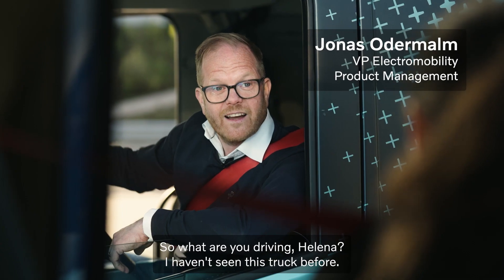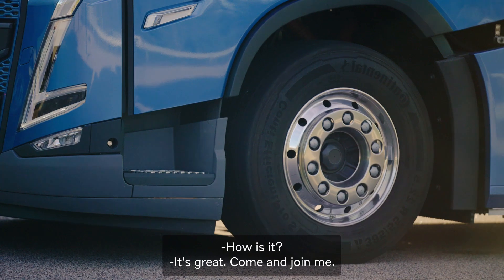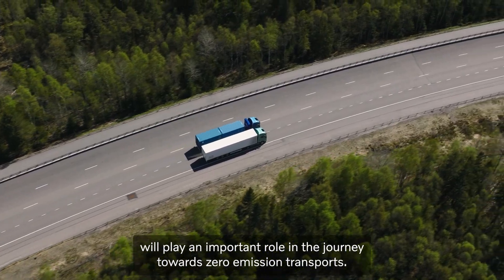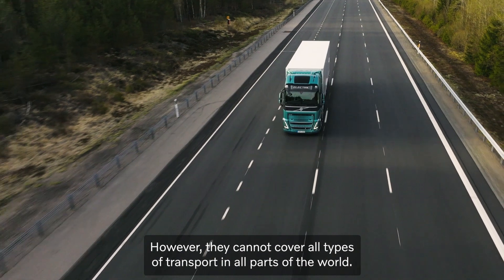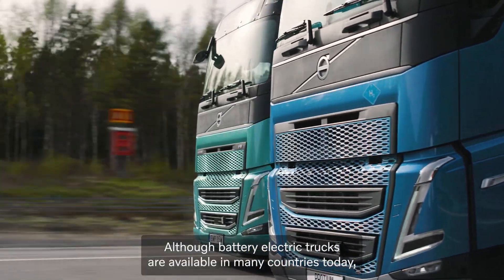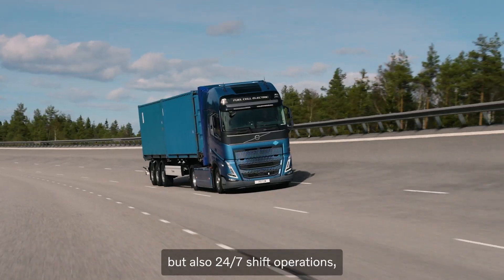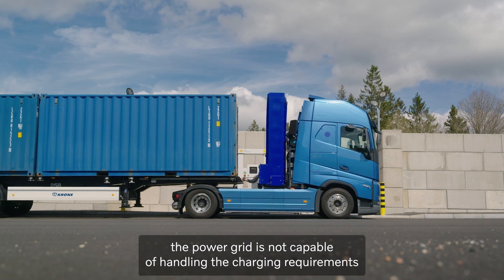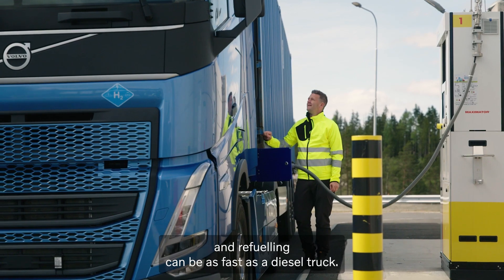Nieuwe waterstof-vrachtwagen Volvo Trucks getoond | Volvo Trucks Nederland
Een vrachtwagen met brandstofcellen die worden aangedreven door waterstof stoot alleen waterdamp uit, produceert zijn eigen elektriciteit en heeft een actieradius tot 1.000 km. Volvo Trucks is nu gestart met het testen van voertuigen met deze nieuwe technologie. Bekijk de truck hier in actie!